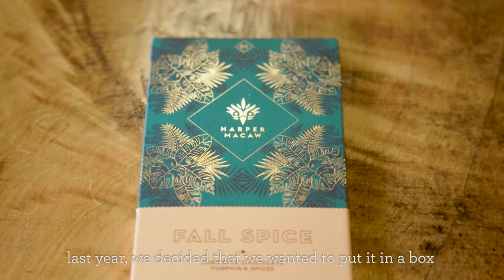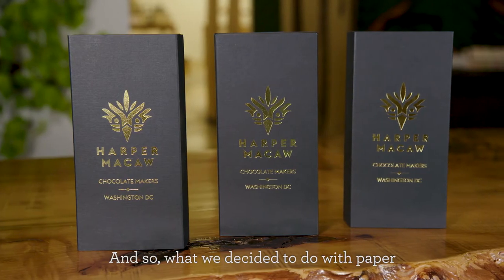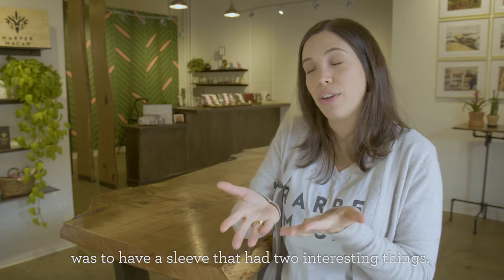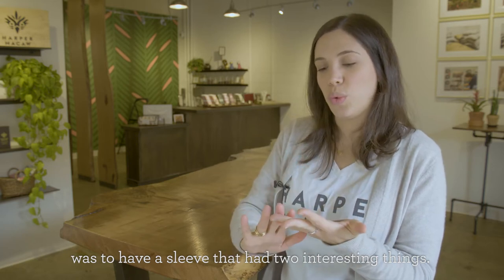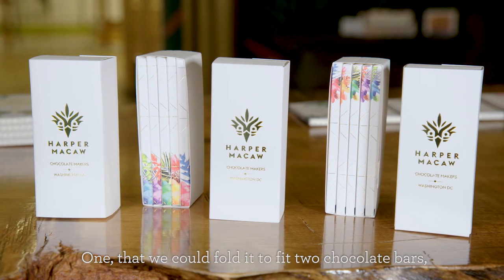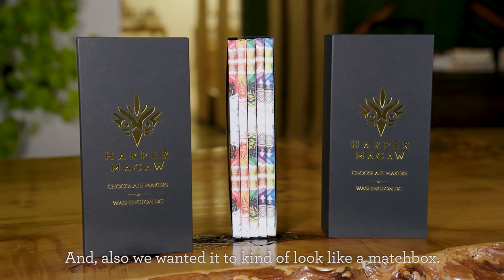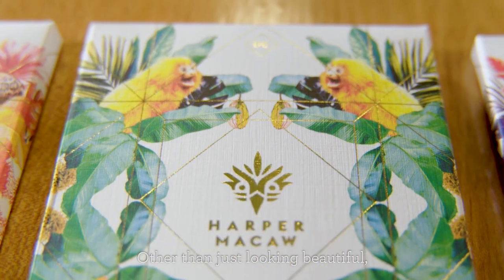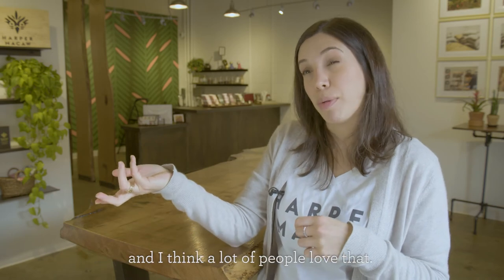How a Chocolate Bars Packaging Becomes Part of the Gift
The best part of receiving a Harper Macaw chocolate bar is the delicious chocolate itself. But the second best part is its gorgeous packaging.